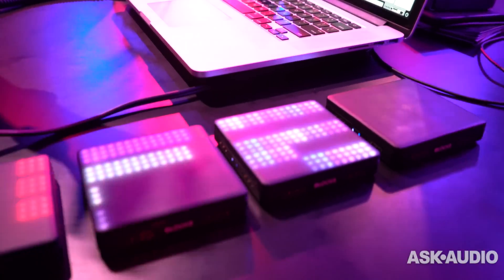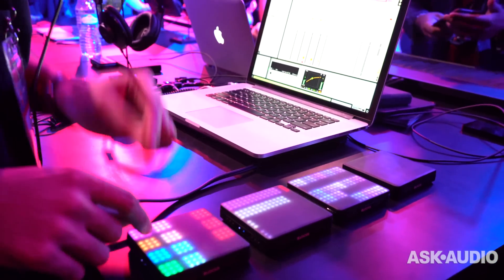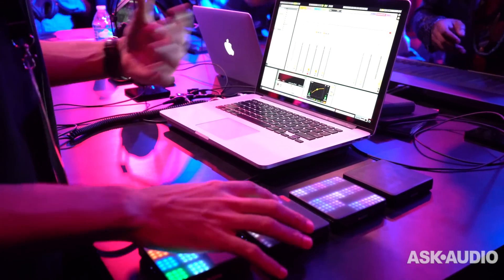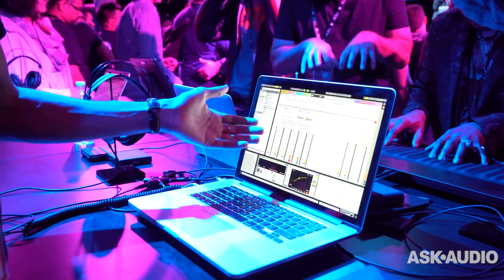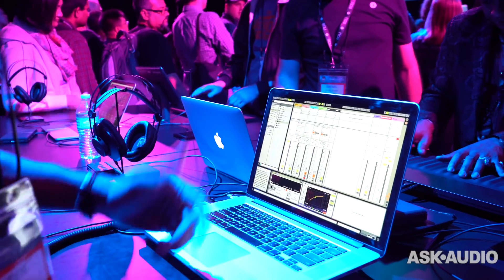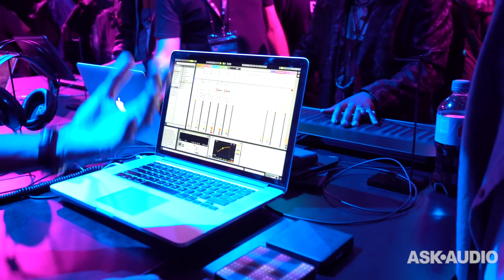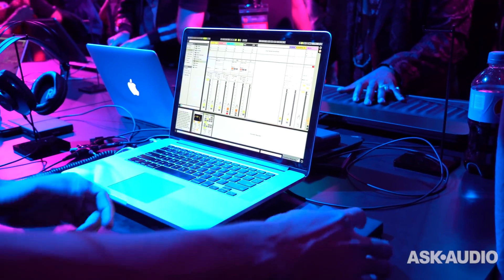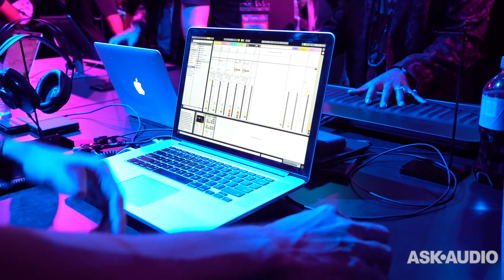Roli Blocks controlling Ableton Live 9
Rueben, from ROLI, shows how ROLI Blocks Dashboard can be used to use the ingenious multi-gesture controller to easily control Ableton Live (or any DAW).